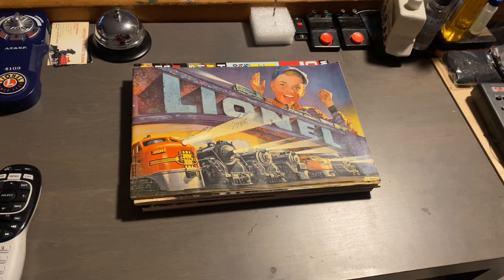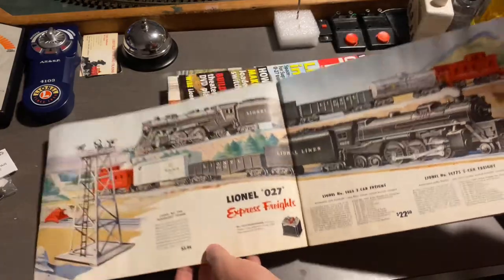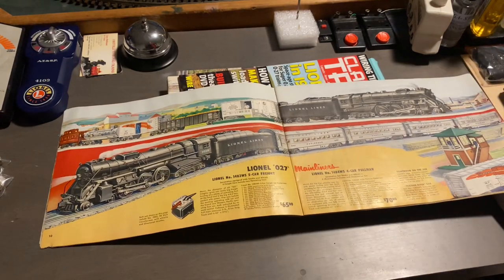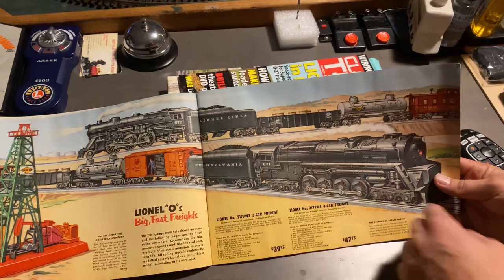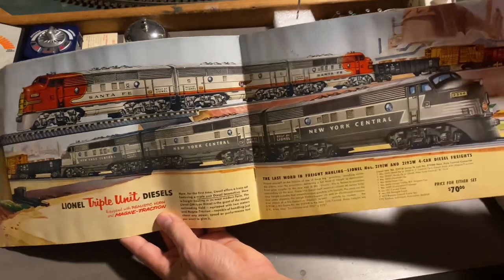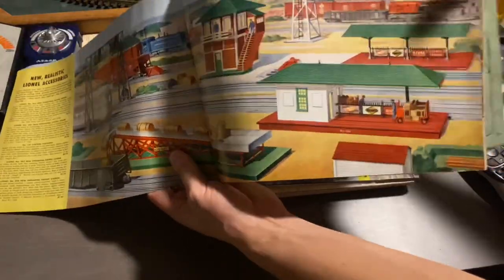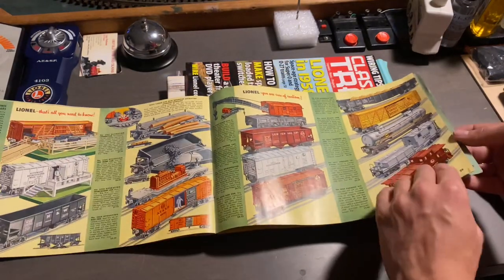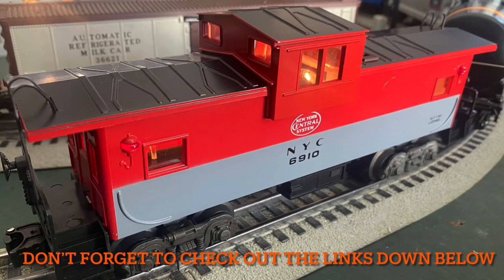Lionel 10 days of Christmas spectacular🚂🎄part 8/10 (Lionel 1952 reproduction catalog review)